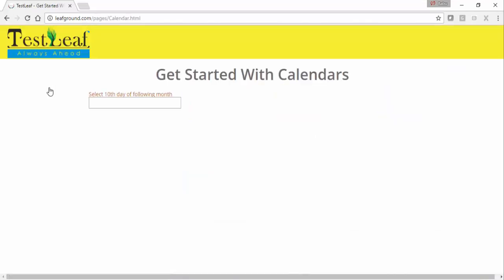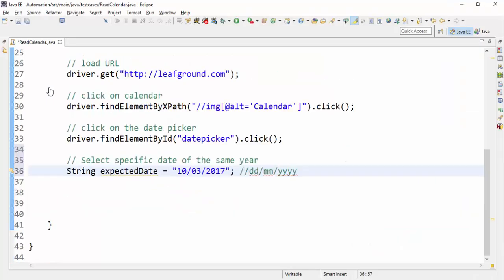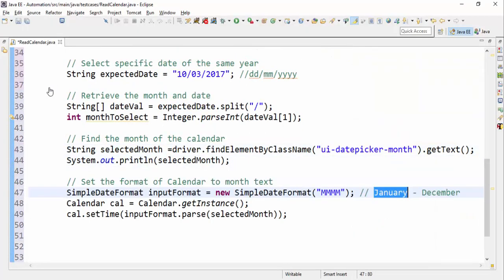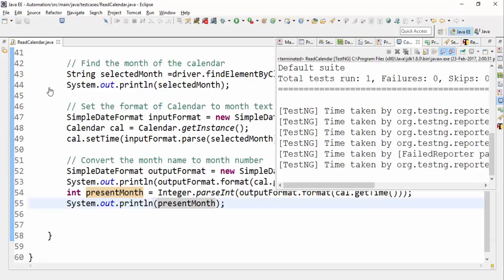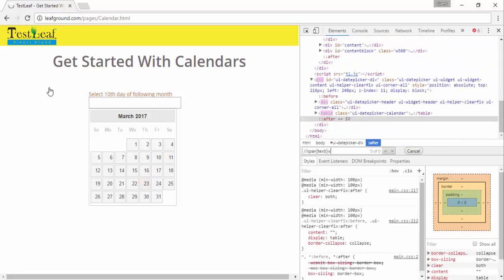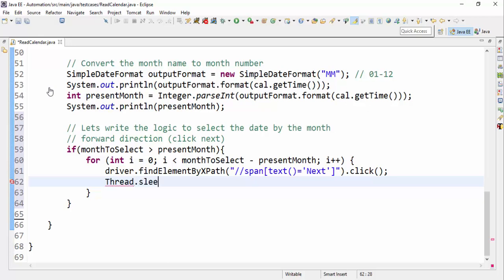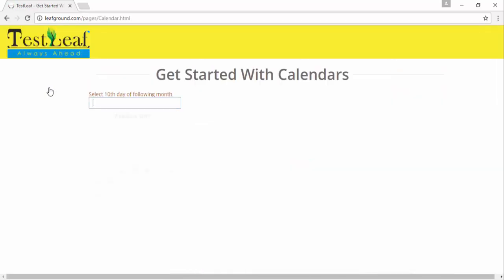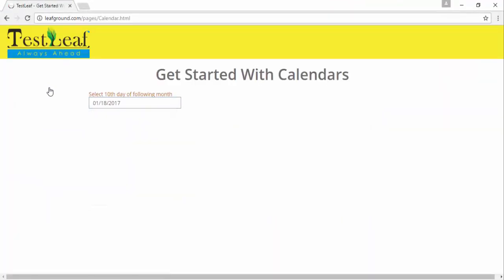How to choose Date from Calendar in Selenium WebDriver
The program deals to select a specific date and/or month and/or year from a given calendar